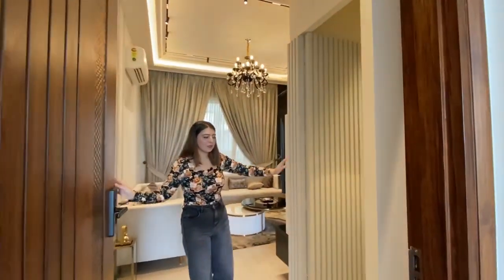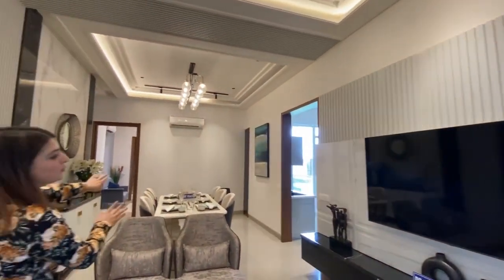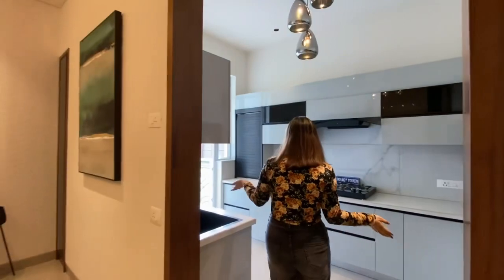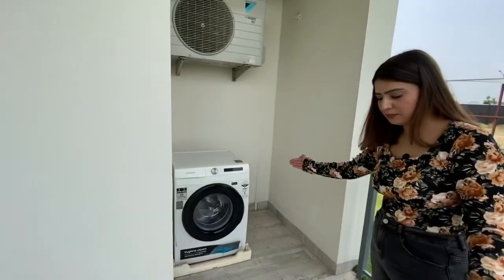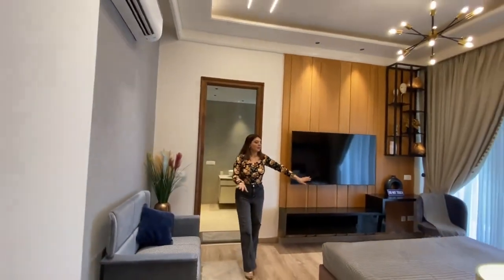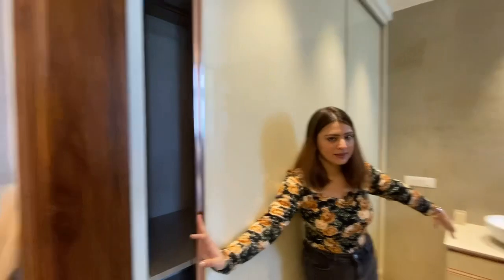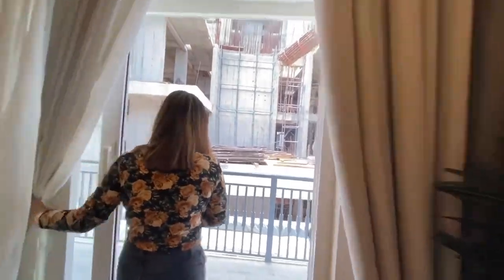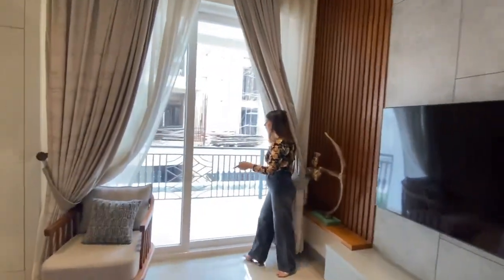Mohali house for sale #7009800931☎️.